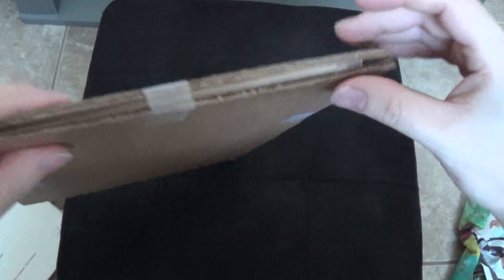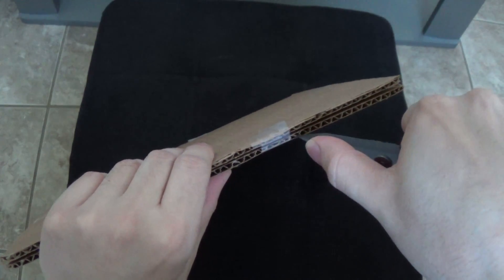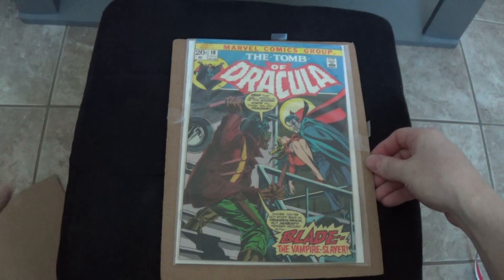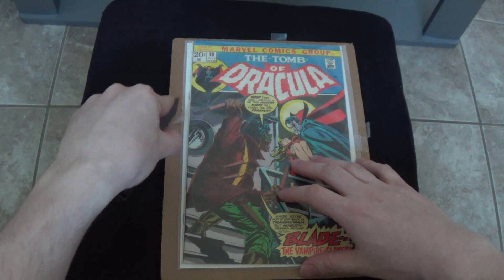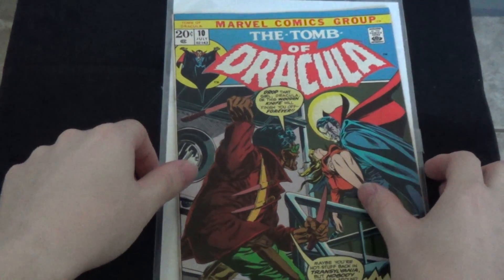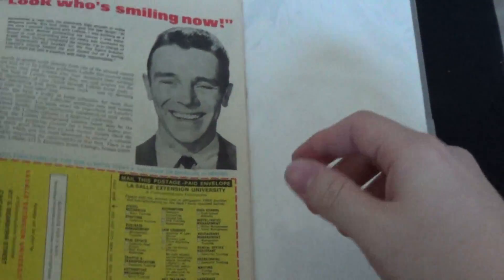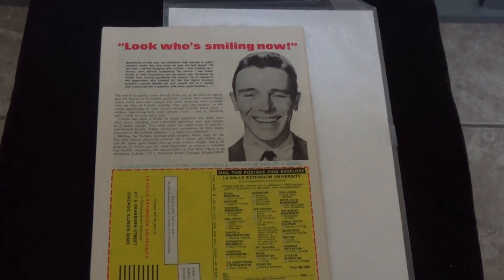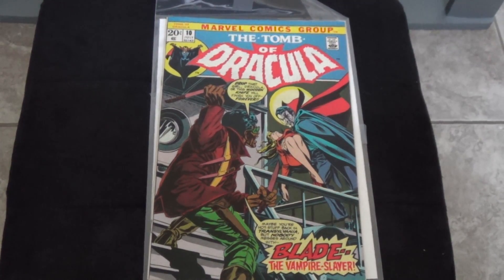Comic Book Unboxing 03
My "official" third comic unboxing video! First video to use my new HD camcorder!